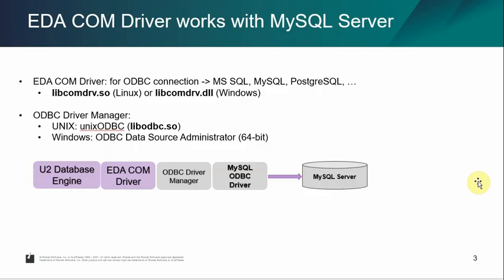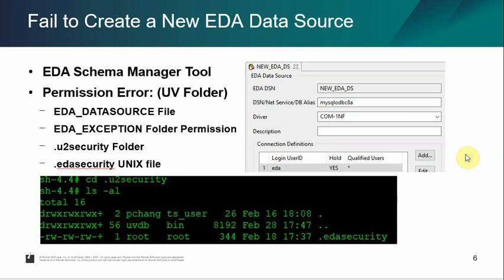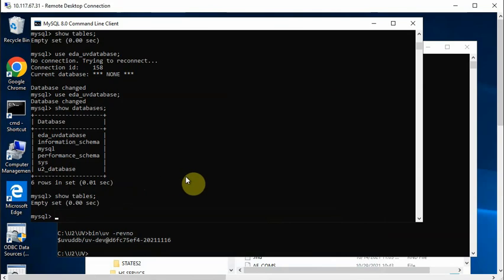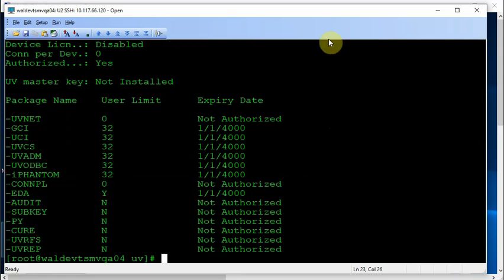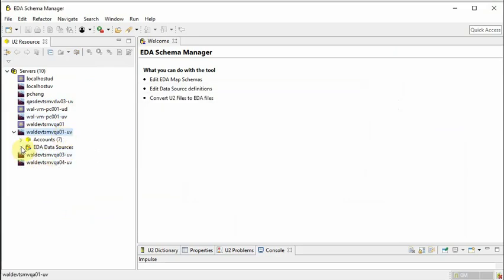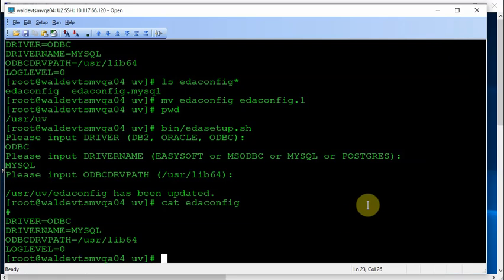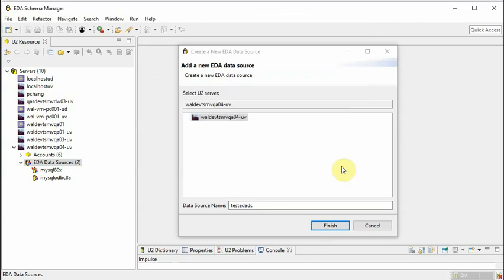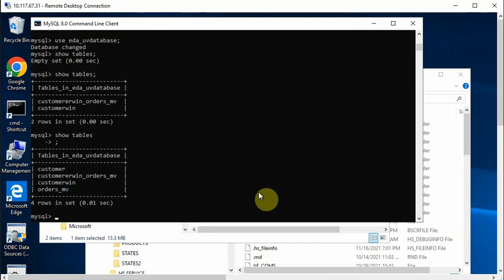How UniVerse 12.2.1 EDA Solution Works with MySQL Server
pchang eda mysql unixodbc odbc.ini Q01681 rocketsoftware#049

*. Install UNIX ODBC driver manager - "yum install -y unixODBC-devel"
*. Install MySQL ODBC driver - "rpm -i mysql-connector-odbc-8.0.33-1.el8.x86_64.rpm"

*. Sample edaconfig file for Windows:
DRIVER=ODBC
DRIVERNAME=MYSQL
LOGLEVEL=0

*. Sample edaconfig file for UNIX:
UNIX: edasetup.sh
DRIVER=ODBC
DRIVERNAME=MYSQL
ODBCDRVPATH=/usr/lib64
LOGLEVEL=0

*. Sample CREATE_EDA_DS Basic Program:

CALL *XTOOLSUB("0", "eda", RESULT, RET)
DS_NAME="new_eda_ds_name"
DSN="mysql_odbc_dsn"
DS_DRIVER="COM-1NF"
DS_Desc=""
USER="mysql_user"
PWD="mysql_password"
EDA_DS=DS_NAME:@FM:DSN:@FM:DS_DRIVER:@FM:USER:@FM:"YES":@FM:"*":@FM:DS_Desc:@FM:PWD
PRINT EDA_DS
CALL *XTOOLSUB("116", EDA_DS, RESULT, RET)
PRINT RESUL